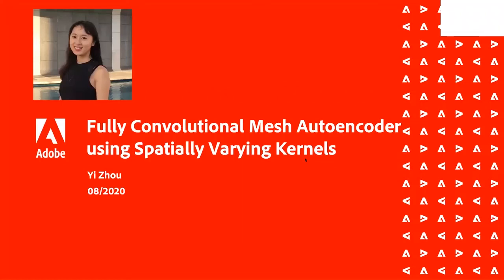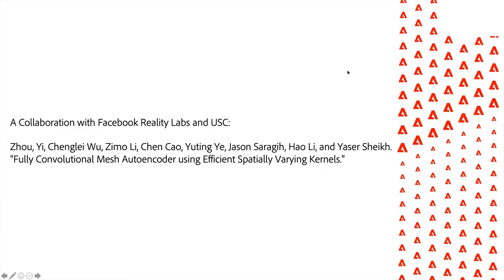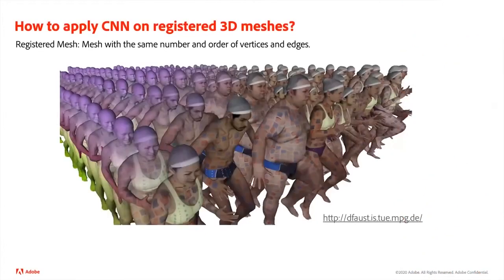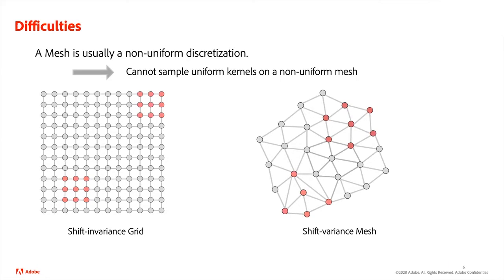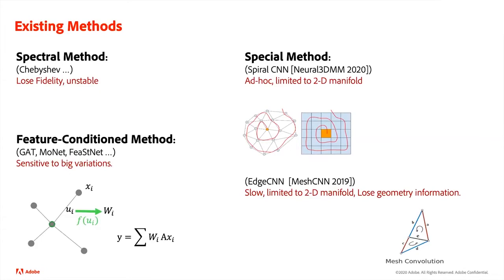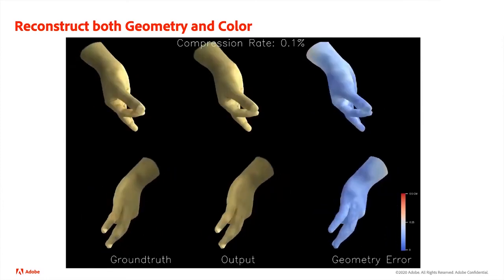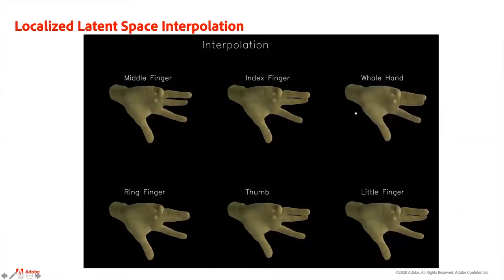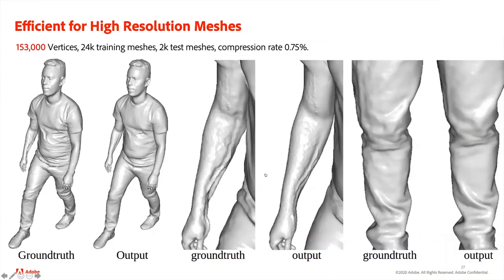Yi Zhou: Fully Convolutional Mesh Autoencoder Using Spatially Efficient Varying Kernels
In this project, we propose a fully convolutional mesh autoencoder for arbitrary registered mesh data. It is enabled by our novel convolution and (un)pooling operators learned with globally shared weights and locally varying coefficients which can efficiently capture the spatially varying contents presented by irregular mesh connections. Our model outperforms state-of-the-art methods on reconstruction accuracy. In addition, the latent codes of our network are fully localized thanks to the fully convolutional structure, and thus have much higher interpolation capability than many traditional 3D mesh generation models.